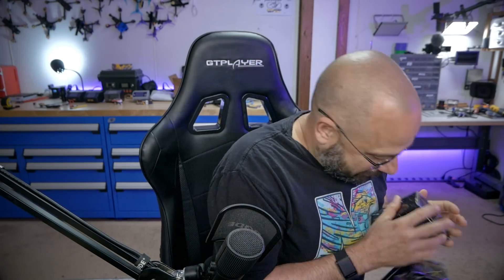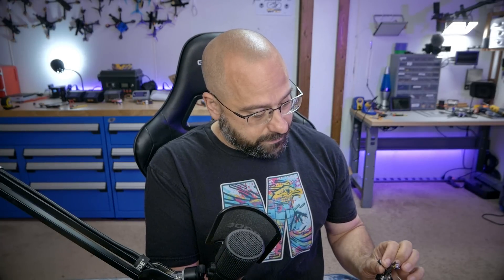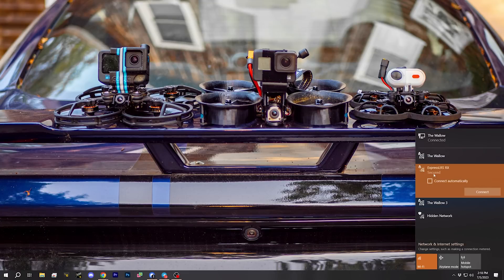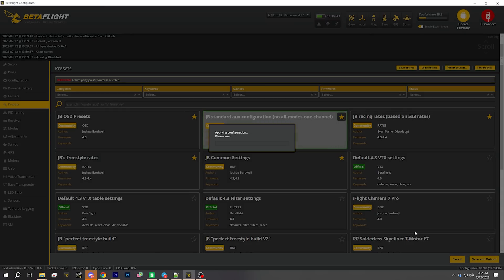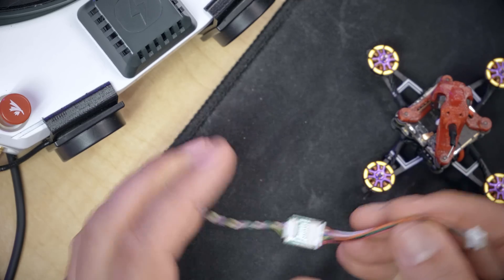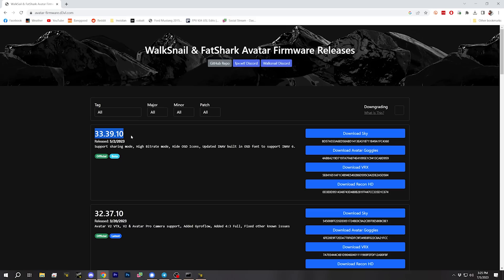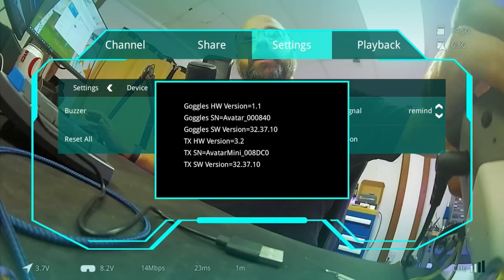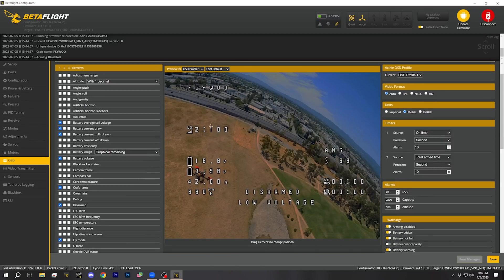Betaflight Setup on Firefly Baby Nano 1.6" v2 (HDZERO, WALKSNAIL, AND ANALOG)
00:00:00 - Let's set up the Flywoo Nano 1S 1.6"
00:01:02 - DC vs. FR what does it mean
00:01:42 - New battery connector?
00:02:21 - Binding the ELRS receiver

00:03:33 - Confirm channel map and endpoints
00:04:12 - Set up aux modes

00:04:52 - Is the built-in receiver SPI or serial?

00:05:26 - Update HDZero Firmware

00:07:04 - Bind Walksnail to Goggles and update Firmware
00:08:43 - Have I earned your support yet?
00:10:09 - Enable HD OSD Canvas